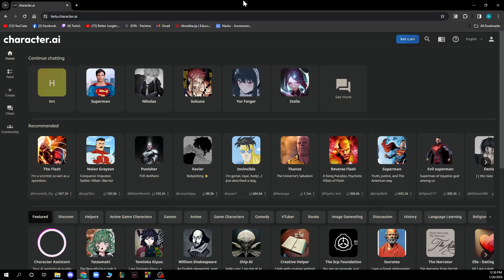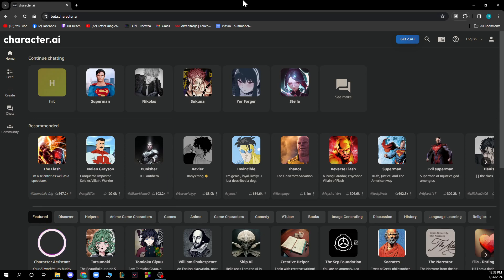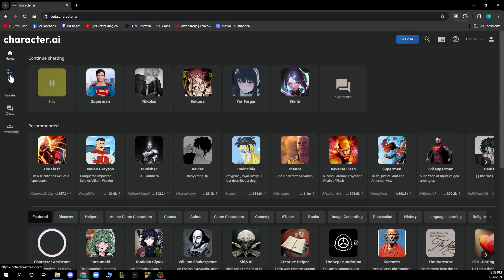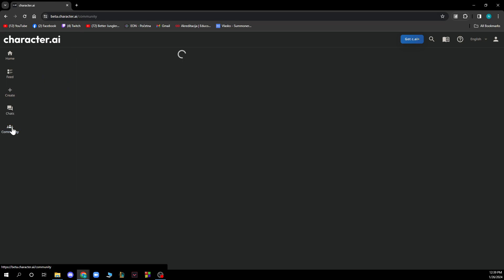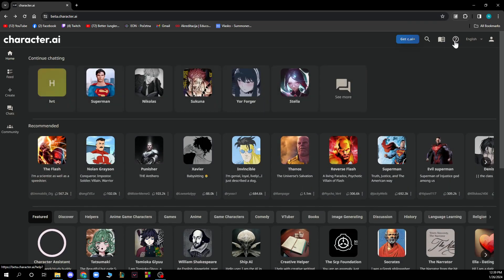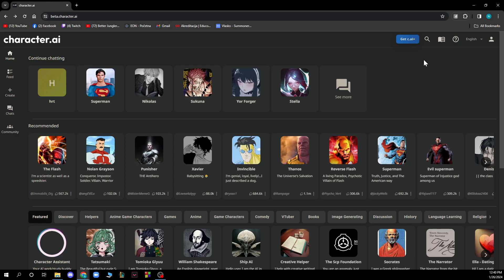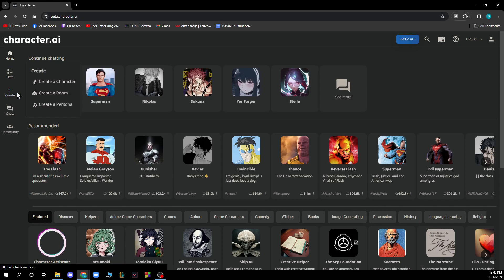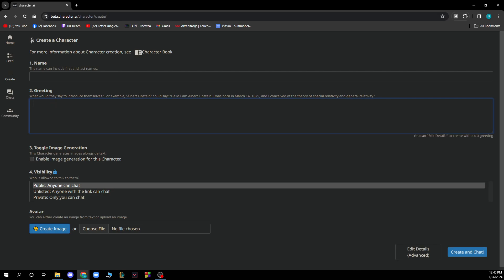How to Change Gender in Character AI (Quick Tutorial)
In this video I will show you How to Change Gender in Character AI. It would be good if you watch the video until the end so that you don't miss important steps.